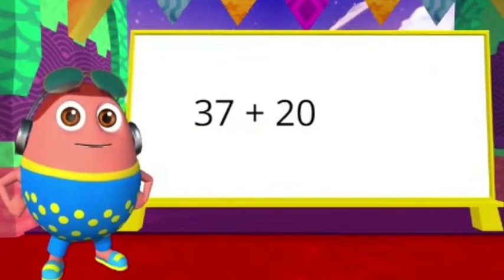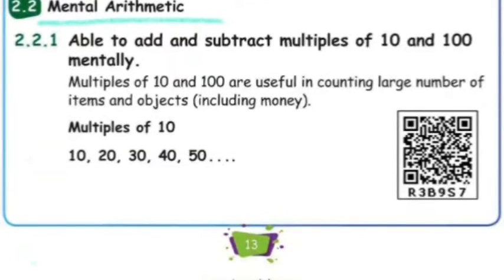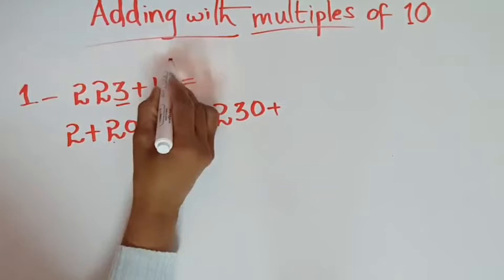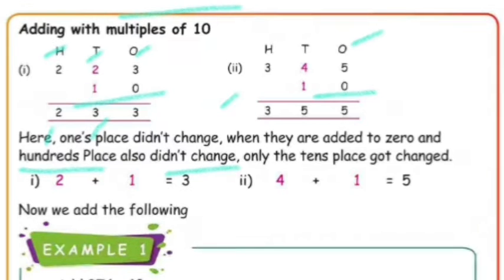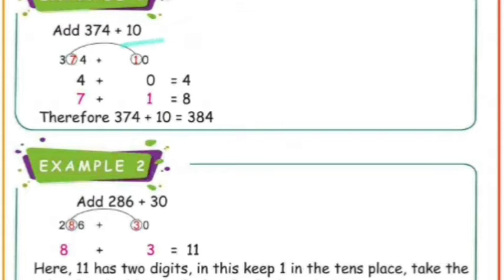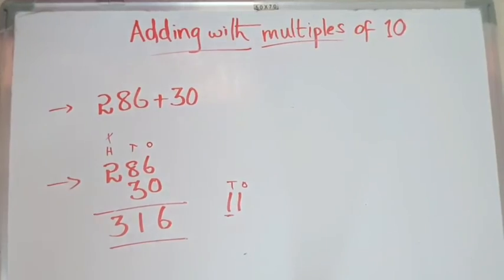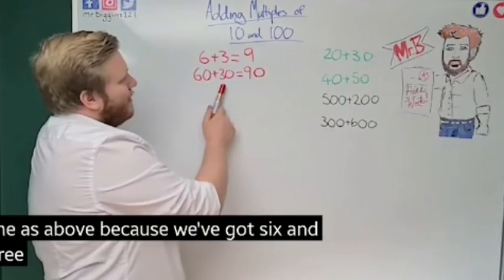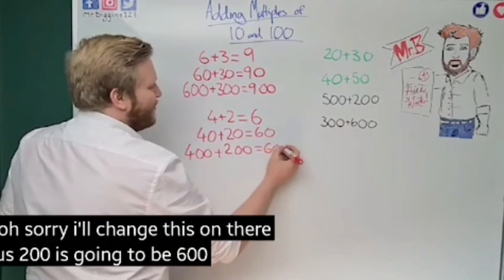Grade 4/Samacheer kalvi-term 3/ Math unit-2 "Numbers" -exercises- multiples of 10/part16&17 revive